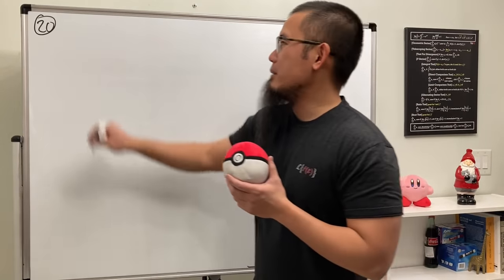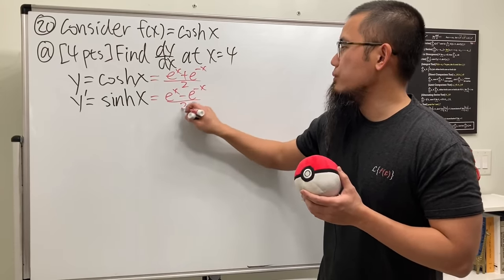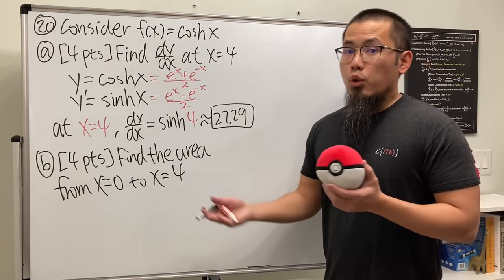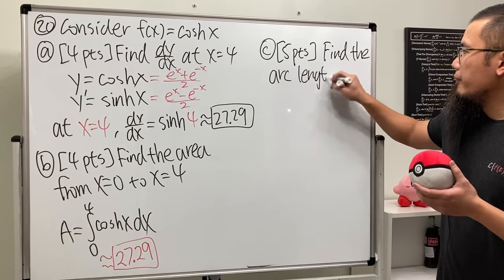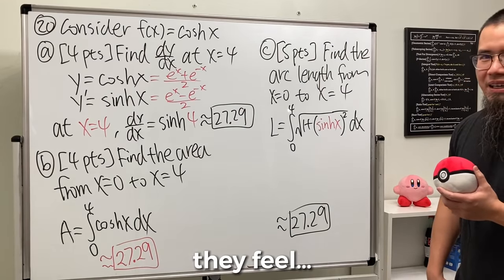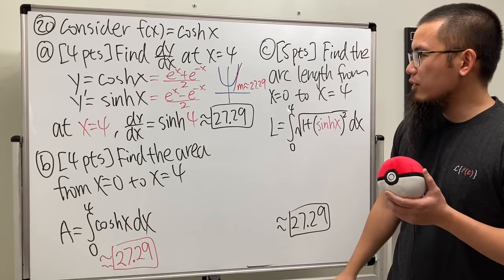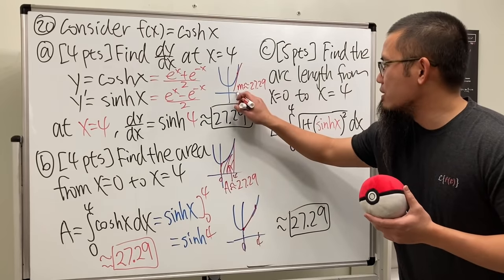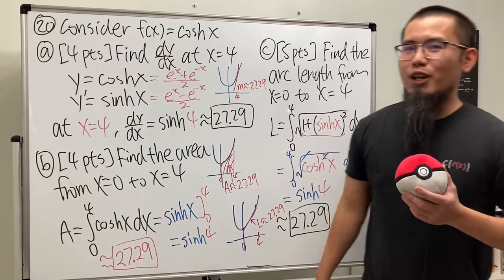the last question on my calc 2 final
This is the last question on my calculus 2 final exam! I asked my calculus students to find the slope of the tangent line, the area under the curve, and the arc length of the hyperbolic cosine function cosh(x). Notice the graph of y=cosh(x) is very similar to the parabola y=x^2+1 because the power series expansion for cosh(x) is 1+x^2/2+x^4/4+... The graph of a hyperbolic cosine function is called a catenary (the shape of a hanging chain). I hope my calculus 2 students enjoy this equation and appreciate the cool properties that cosh(x) has! Dear calculus teachers, feel free to put this question on your calculus tests and let me know your students' reactions! : )

0:00 the story behind this question
0:33 find the slope of the tangent line to y=cosh(x) at x=4
2:17 find the area under y=cosh(x) from x=0 to x=4
3:31 find the arc length of y=cosh(x) from x=0 to x=4
5:31 why cosh(x) is super cool

Equipment:
Skorj Olafsen     Riley Faison     Rolf Waefler     Andrew     Jack Ingham     P Dwag     Jason          Kevin Davis     Franco Tejero     Klasseh Khornate     Richard Payne     Witek Mozga     Brandon Smith     Jan Lukas Kiermeyer     Ralph Sato     Kischel Nair     Carsten Milkau     Keith Kevelson     Christoph Hipp     Witness     Forest Roberts     Abd-alijaleel Laraki     Anthony Bruent-Bessette     Samuel Gronwold     Tyler Bennett     christopher careta         Troy R      Katy     Lap C     Niltiac, Stealer of Souls     Jon     Daivd R